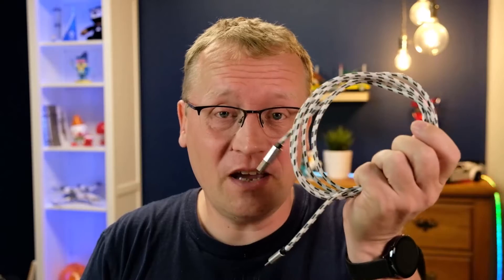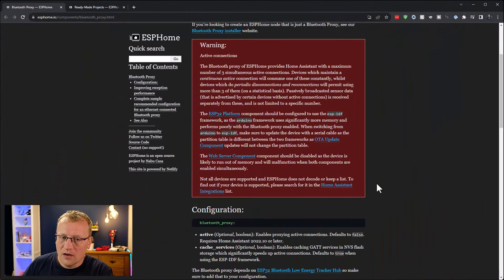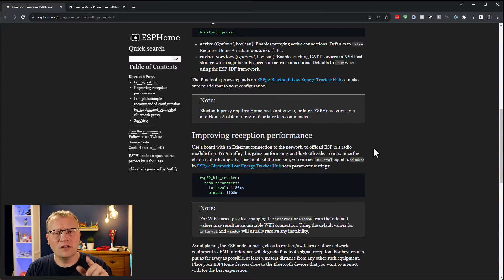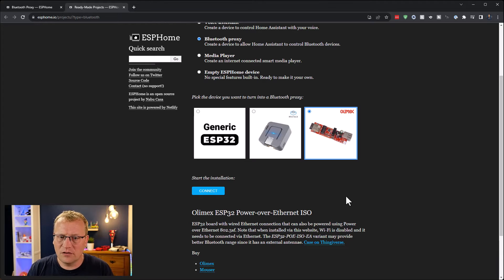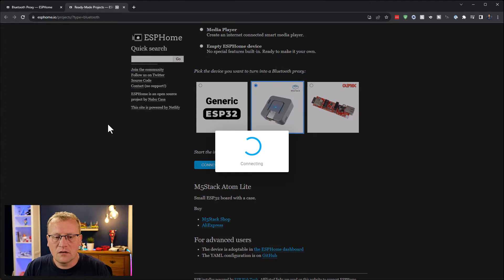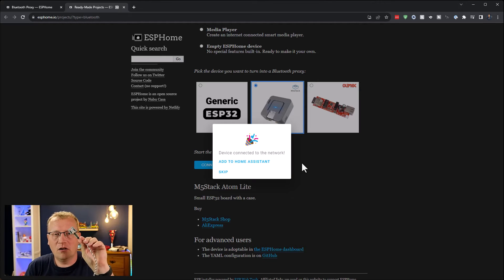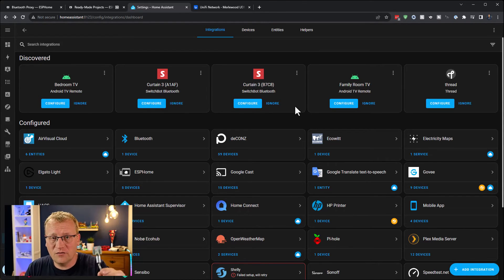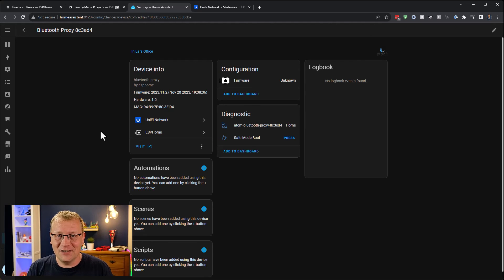Bluetooth Proxy in Home Assistant - Use WiFi to extend your BT range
Use Bluetooth proxies in Home Assistant to extend your range using Wifi. It is super simple and quick to do.

Chapters:
0:00 What is a Bluetooth proxy?
1:48 Using the M5 Stack Atom Lite
6:24 Connecting to Home Assistant